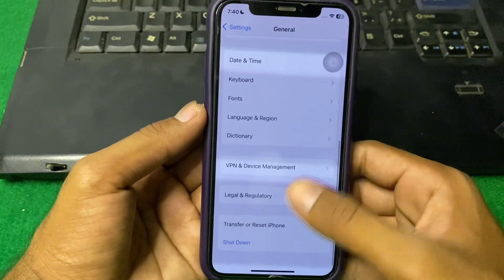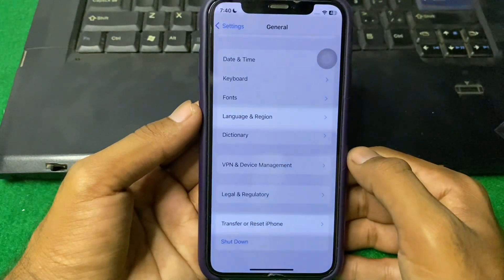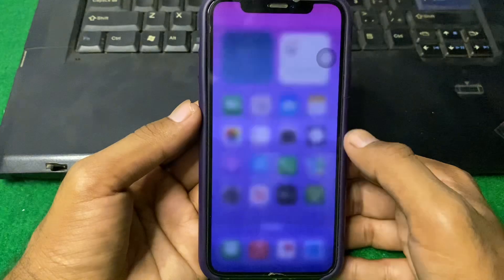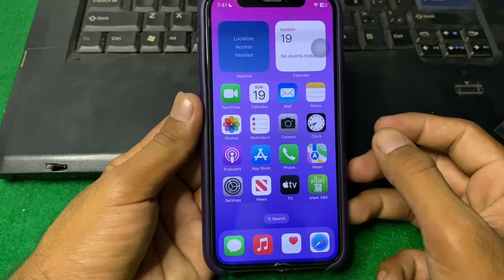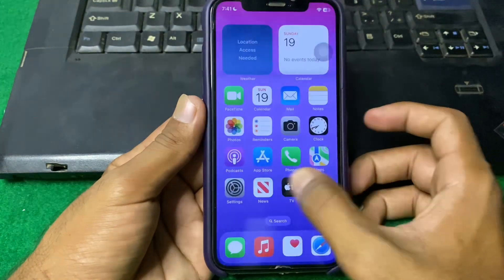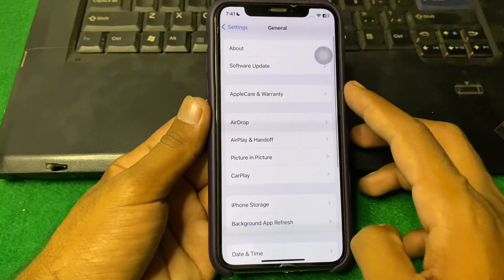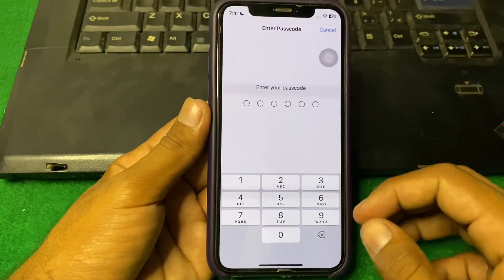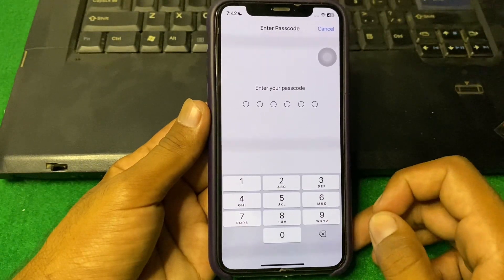How to Fix iPhone Not Charging Issue After iOS 17.5 Update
Hi everyone in this video you will learn how to fix iPhone not charging issue after iOS 17.5 update